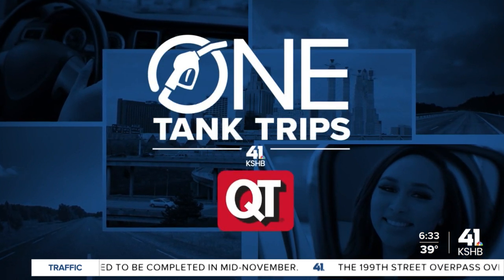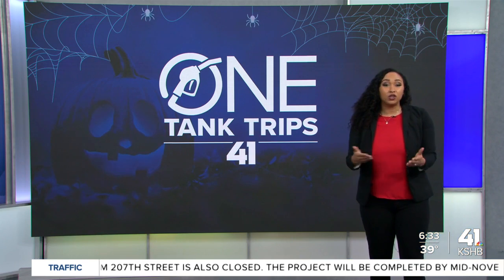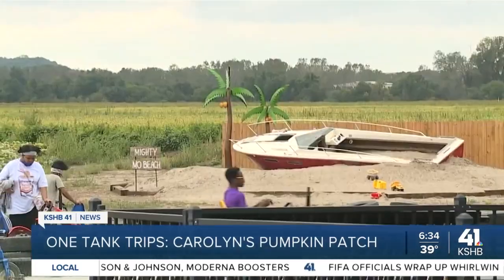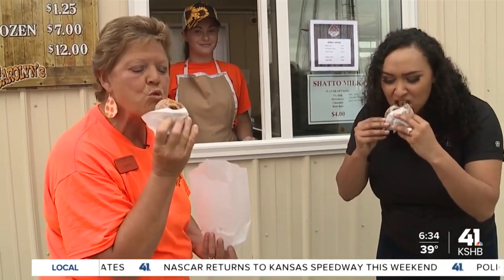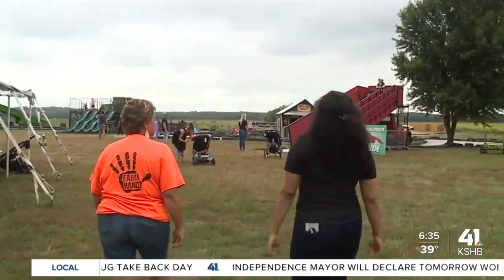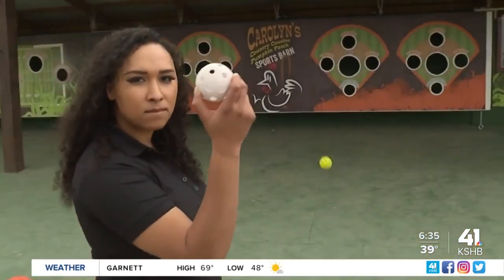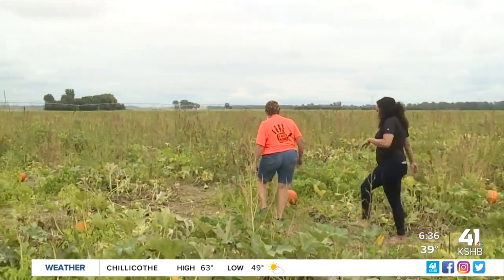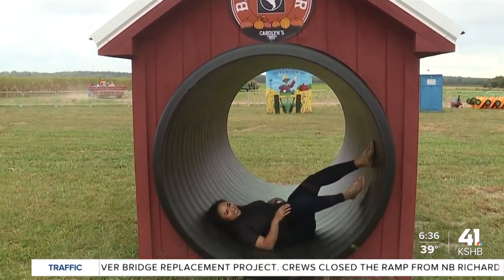One Tank Trips: Carolyn's Pumpkin Patch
Daisha Jones visits Carolyn's Country Cousins Pumpkin Patch in Liberty.